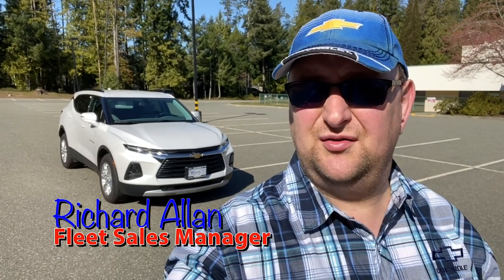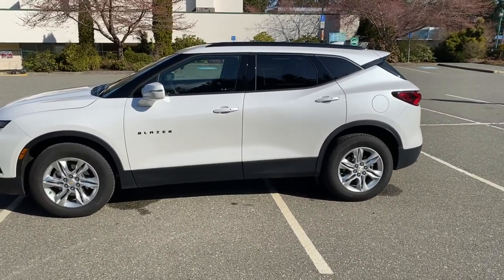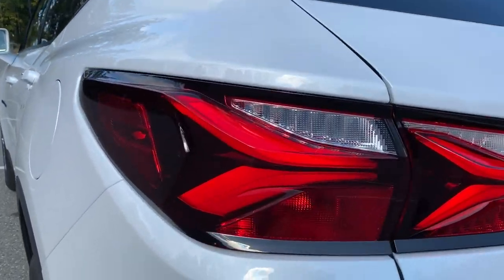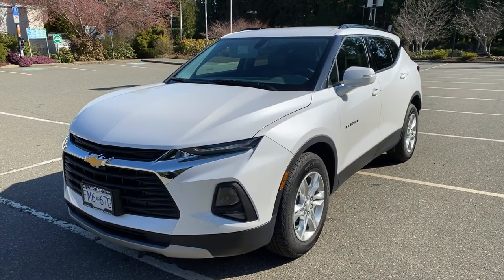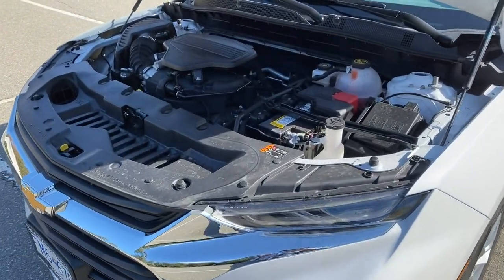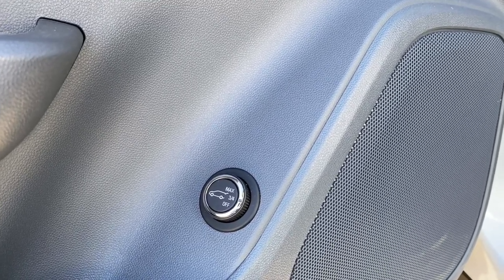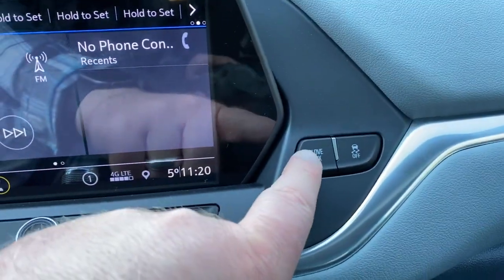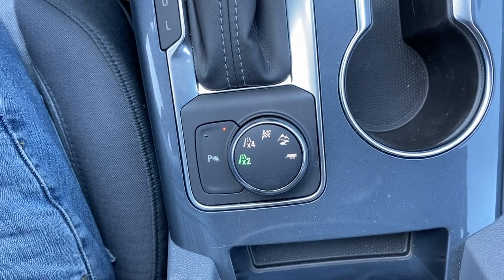2020 Chevrolet Blazer LT AWD - Walkaround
The Chevrolet Blazer is a new Mid-Sized SUV from Chevrolet its design influence is the Chevrolet Camaro. Here our Fleet Sales Manager Richard Allan gives you a walkaround of this sporty SUV from Chevrolet.